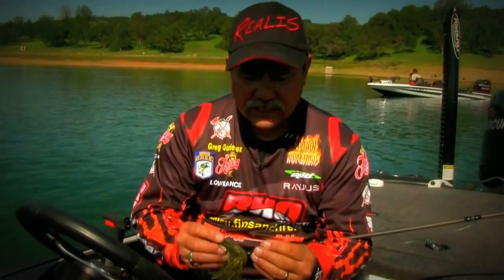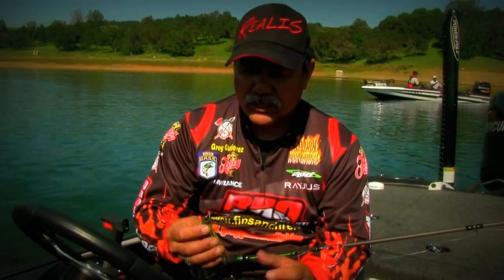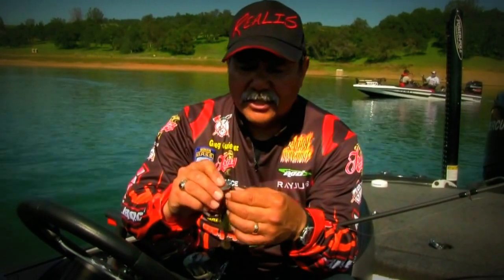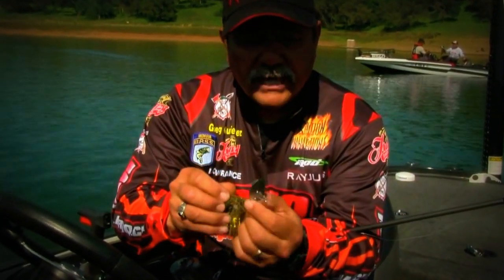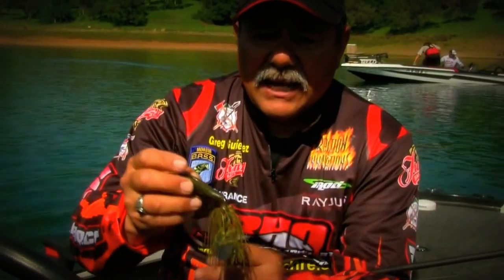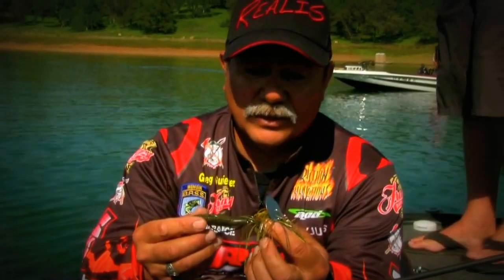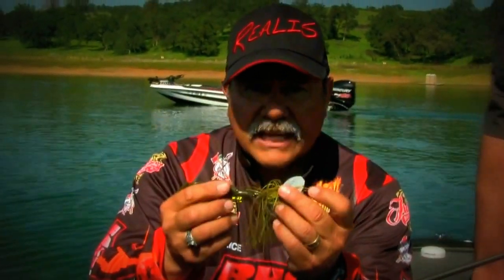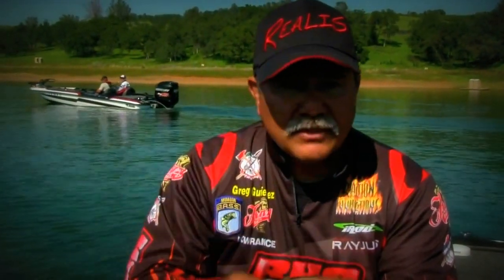Greg Gutierrez - Double G with a Frenzy Vibe tip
Double G - Greg Gutierrez - A tip for fishing a Frenzy vibrating jig in the tules on the California Delta.